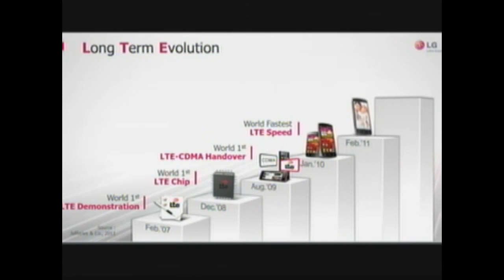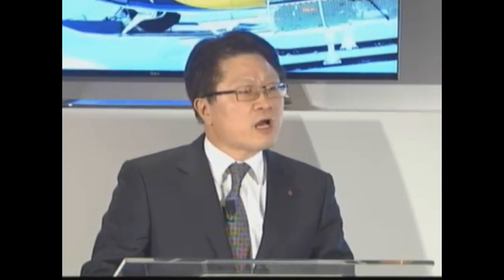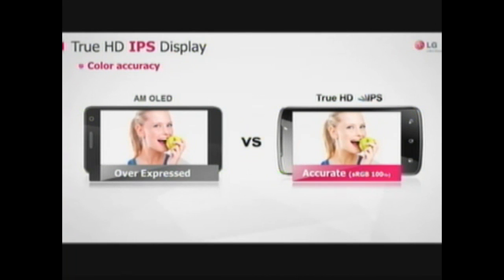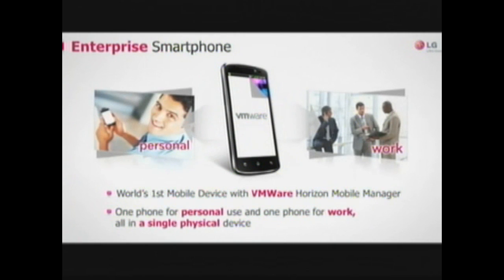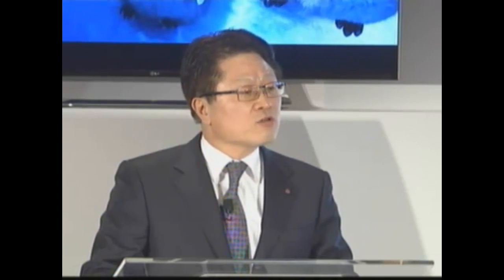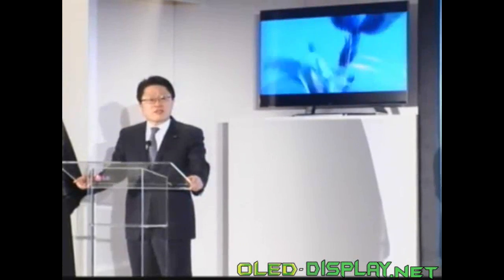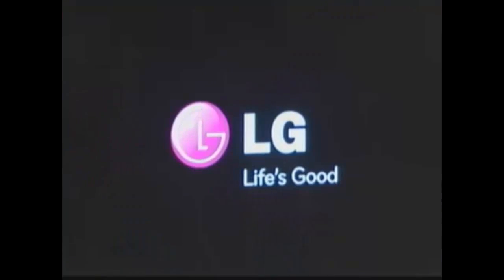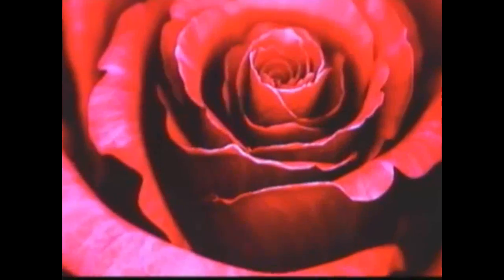LG press conference OLED CES-2012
LG introduce the world largest OLED-Tv at the CES-2012. The company show also a comparison between True HD IPS-LCD and AMOLED. The 55 inch 3D OLED-Tv is only 4 mm thick and weights 7.5 kg. The resolution is 1080P FULL HD.